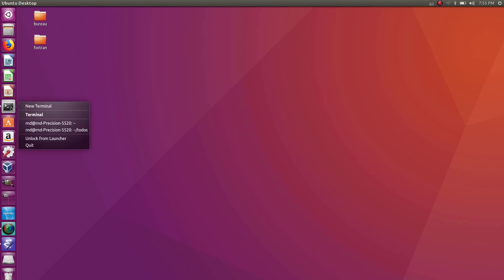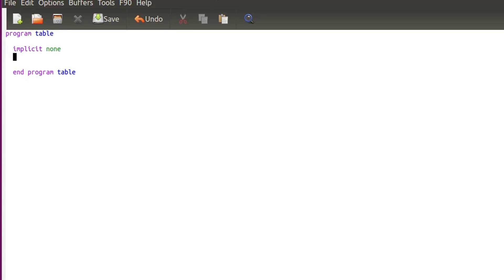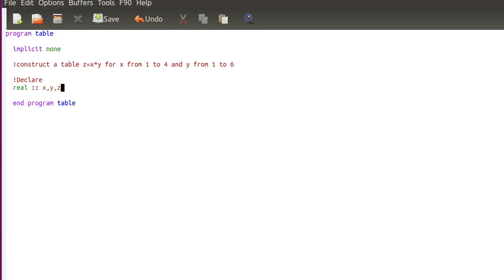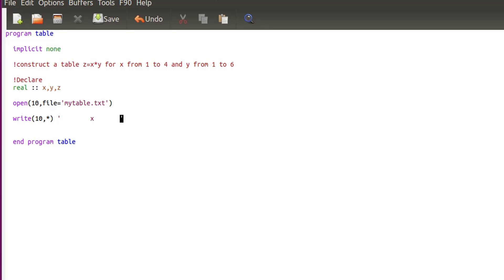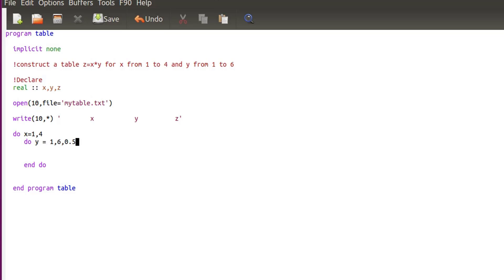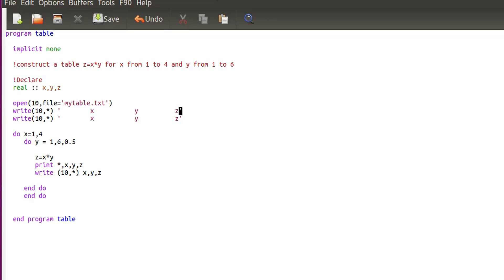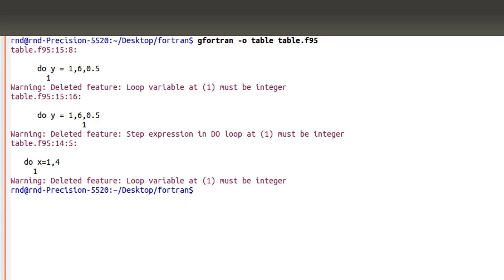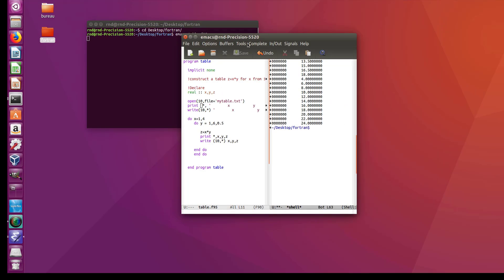[Fortran Tuto 7] Data Tables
In this tutorial, I will teach you how to create a simple program in Fortran which writes a table of data to a file
I will talk about:
- How to make a simple calculation
- How to print it out to a file
- How to use a do loop to print data as a table